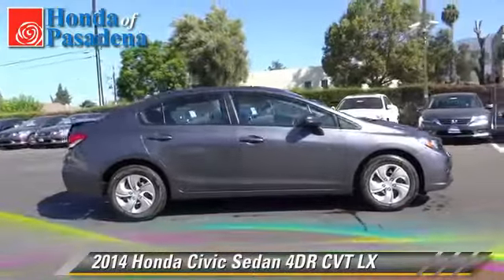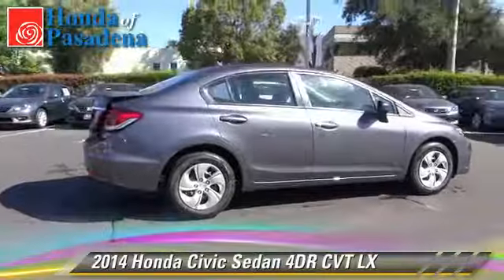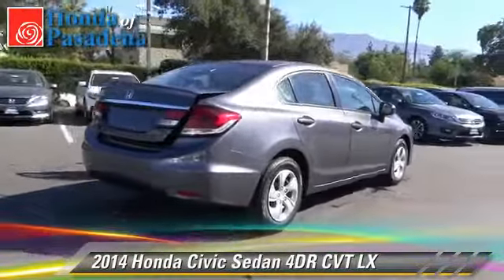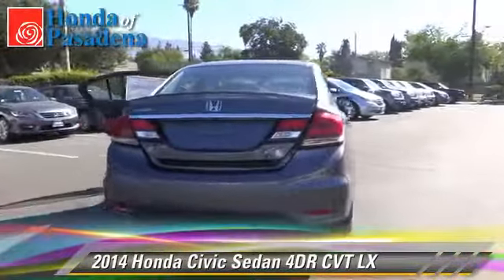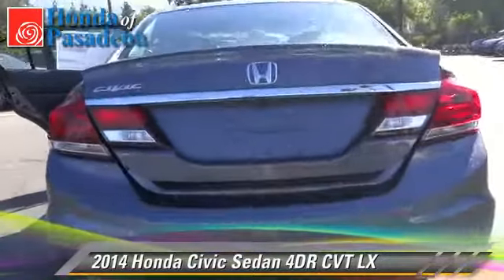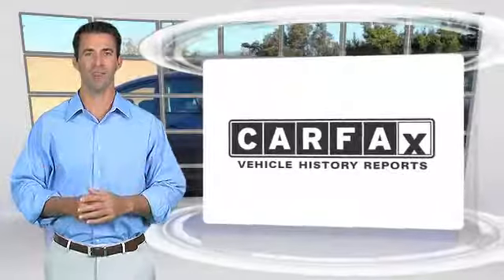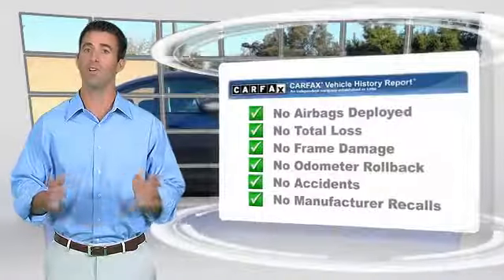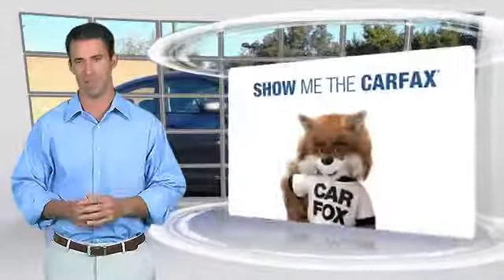Honda of Pasadena, Pasadena Los Angeles Glendale Alhambra Cerritos Orange County CA 91107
1965 East Foothill Blvd Pasadena Los Angeles Glendale Alhambra Cerritos Orange County CA 91107

[DFIN:3:3175449:I:2897:B3E83C7F:8fb6f72b899c32a2efc45d0bd7b39a9d]